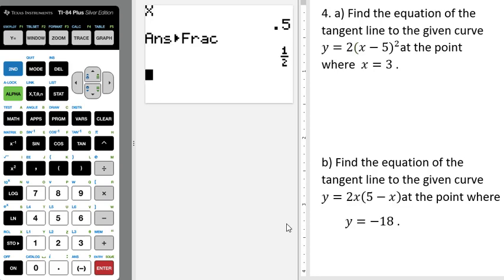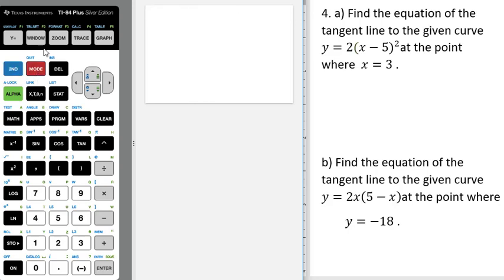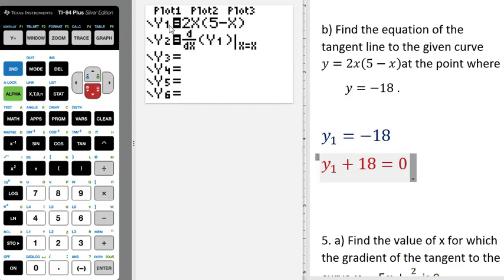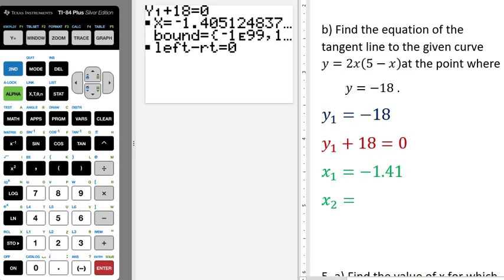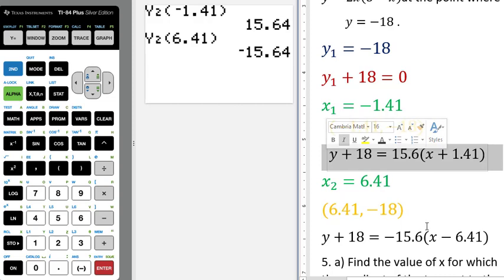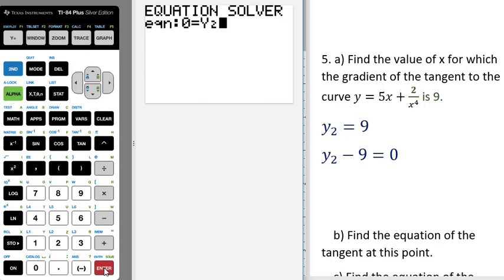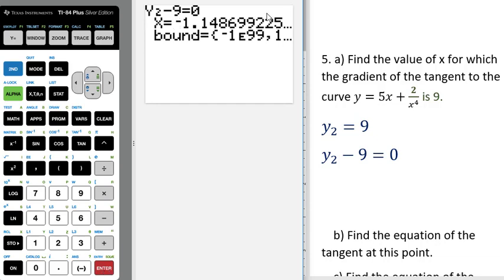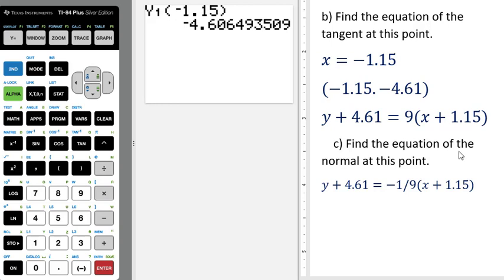7.3(2) Graphing Calculator to find Tangents and Normals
Graphing Calculator to find equations of Tangents and Normals